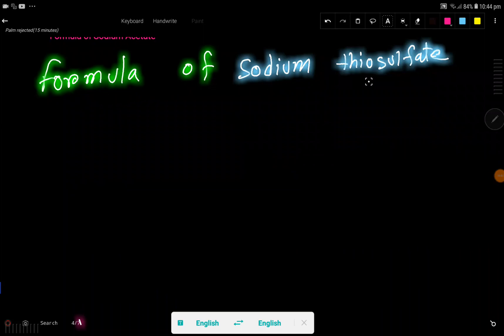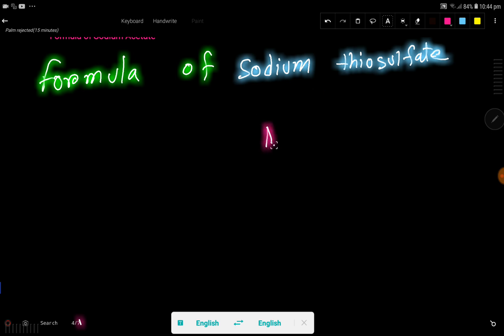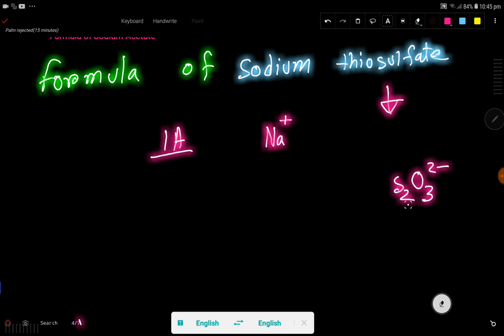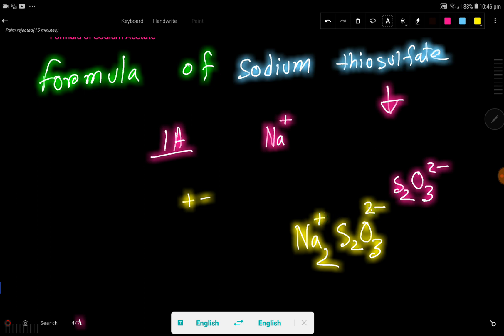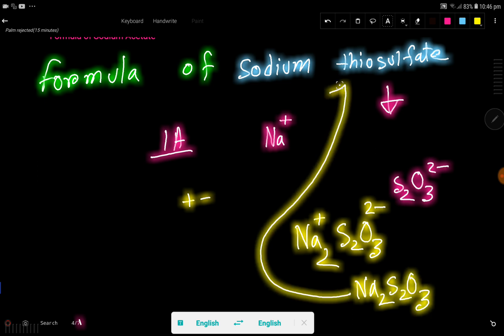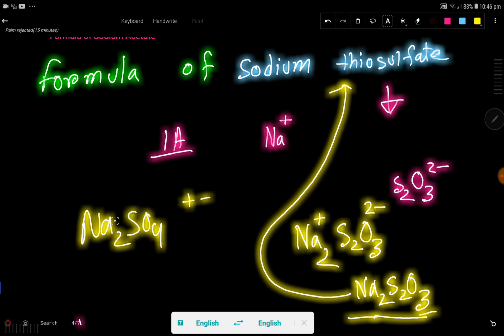Formula of sodium thiosulfate||How to write chemical formula of sodium thiosulfate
Sodium thiosulfate formula||
Formula of sodium thiosulphate||How to write chemical formula of sodium thiosulfate||chemical formula of sodium thiosulphate||
sodium thiosulfate chemical formula